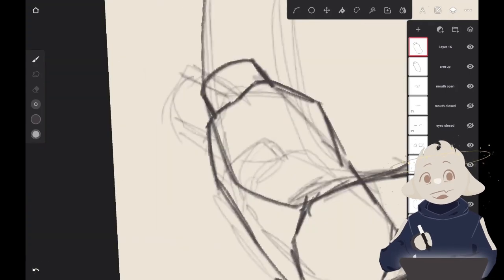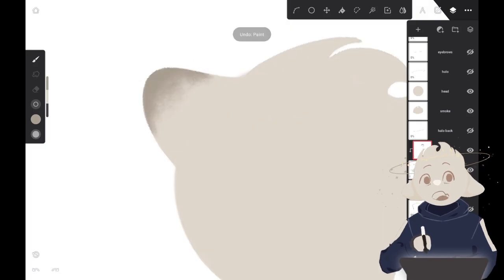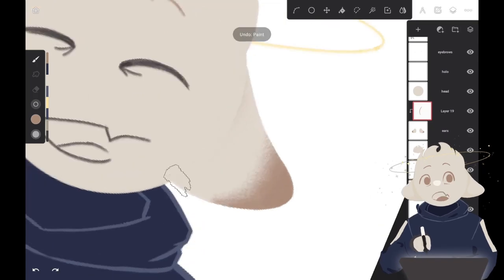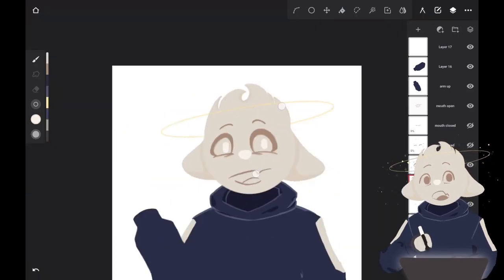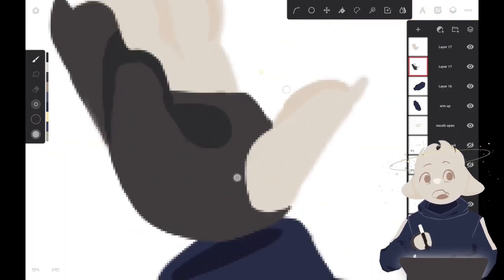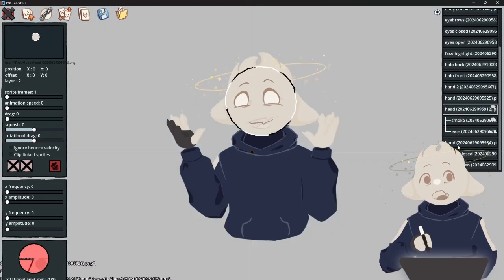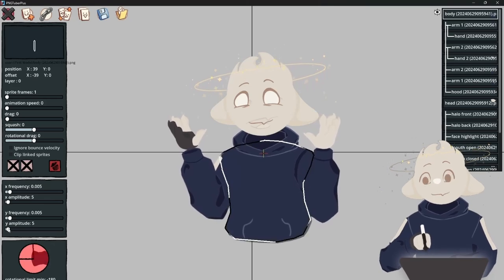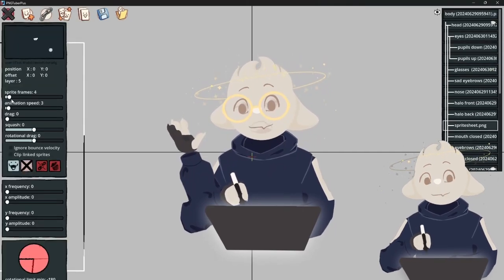Making A PNGtuber for the First Time!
Hello and welcome! This is just a short video on my process of making a PNGtuber with zero experience. (please ignore the bird, he's a drama queen who likes to yell over every conversation he hears.)